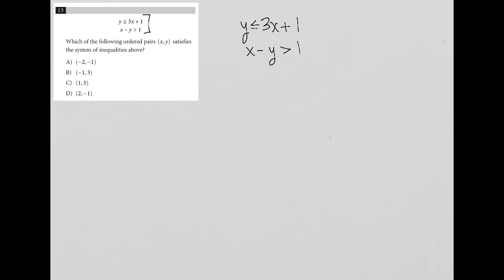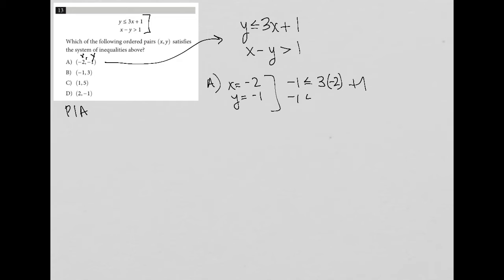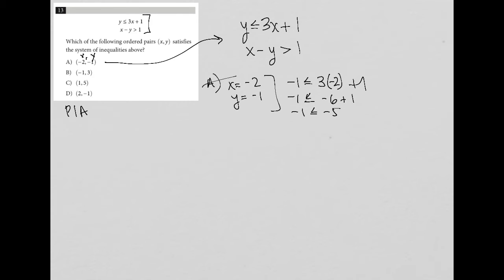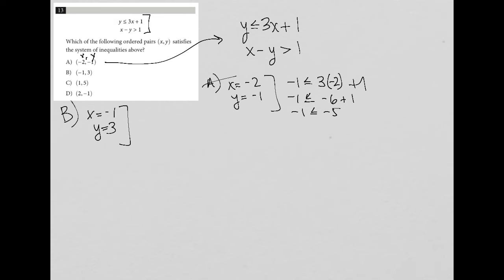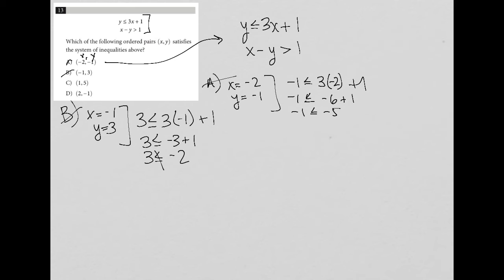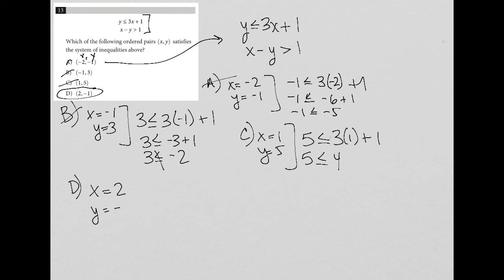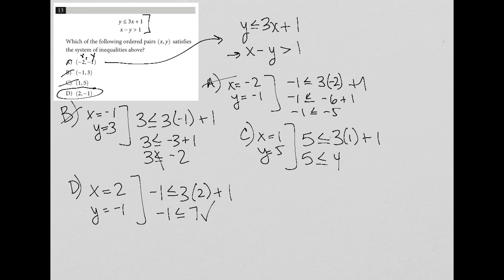y is less than or equal to 3x + 1; x - y is greater than 1. Which of the following ordered pairs...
Official SAT Practice Test 5, Section 4, Question 13:

y is less than or equal to 3x + 1; x - y is greater than 1.  Which of the following ordered pairs (x,y) satisfies the system of inequalities above?